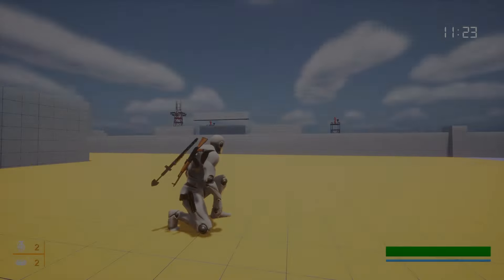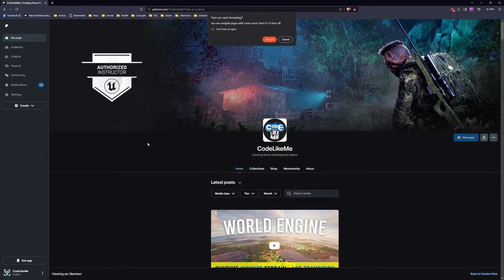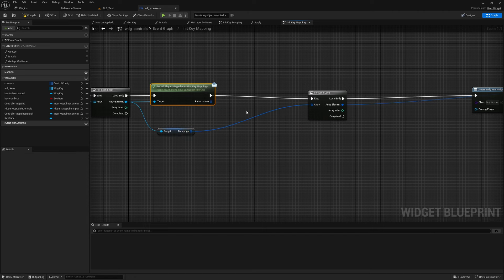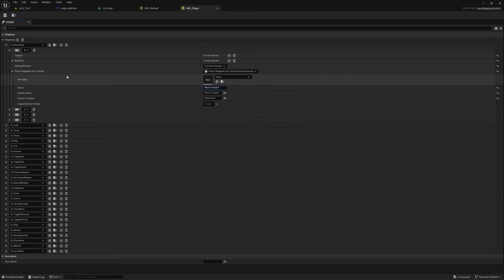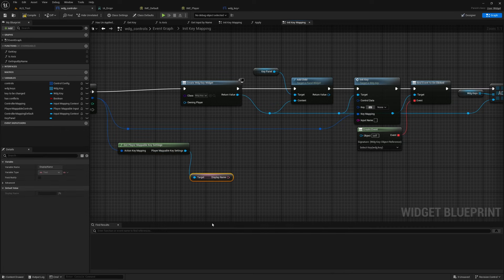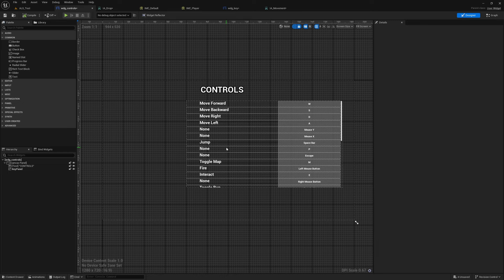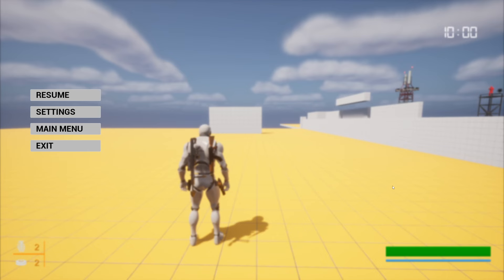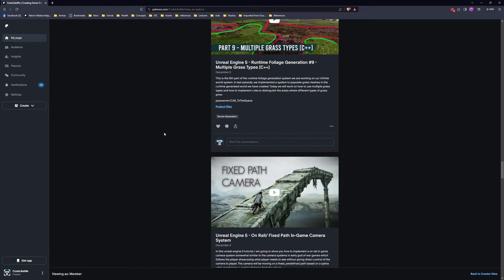Unreal Engine 5.3 - Enhanced Input Key Remapping(ALS #205)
This is the 205th episode of the unreal engine ALS based shooter series. In this episode, we are going to re-work on input key remapping menu. Due to some of the changes in enhanced input system in unreal engine 5.3, the remapping system we had previously implemented stopped working and now we are going to fix and restore that today.